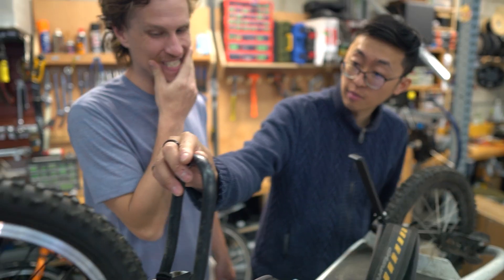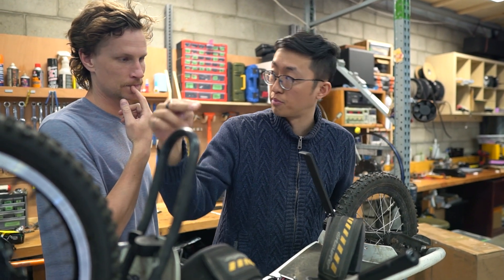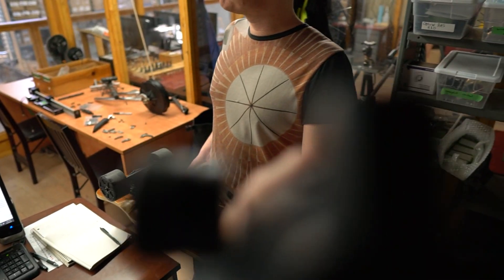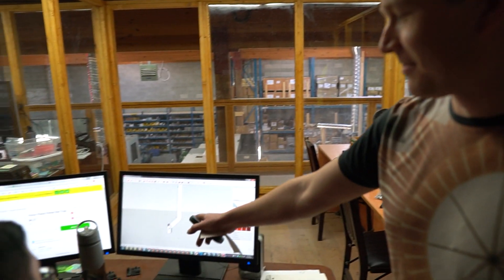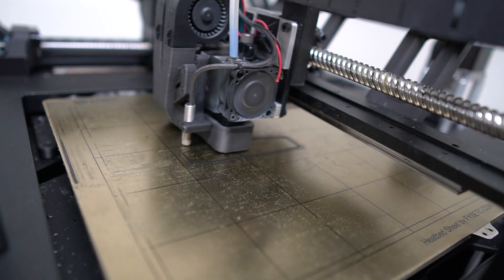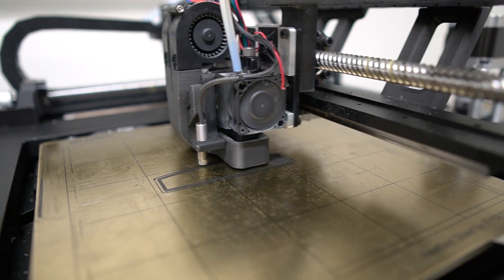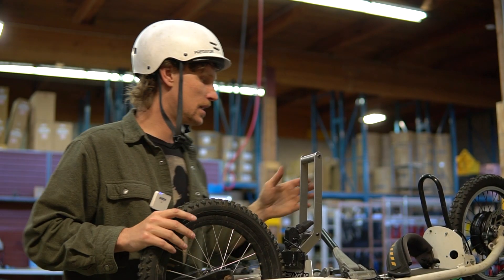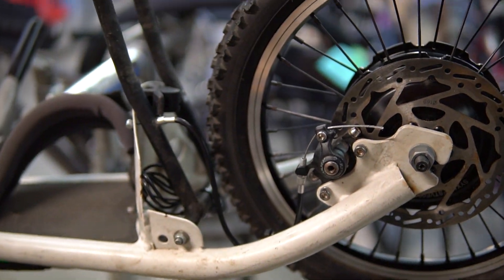Electric Dirtsurfer Conversion, Part2. Tuning it up for the Vancouver ESK8 Summit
The 2nd video in this series covers the day before a group electric skateboard, unicycle, and scooter ride that was taking in Coquitlam, BC, on May 20th.  It covers Gordon making mechanical upgrades to the leg activated throttle control and preparations to add Regen braking as well.  And then off to the group ride!